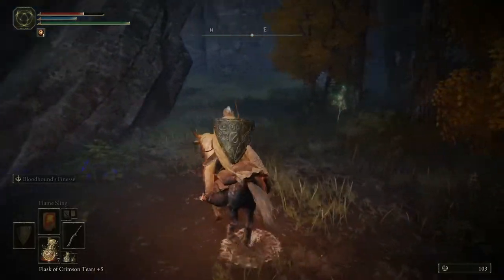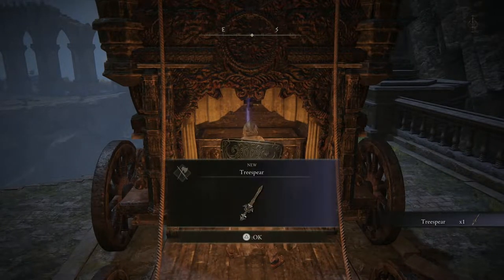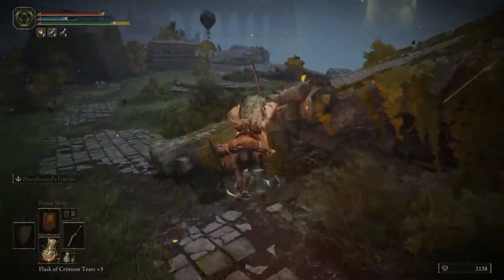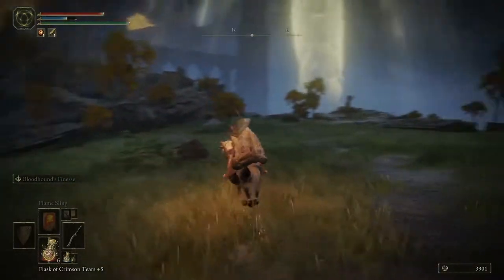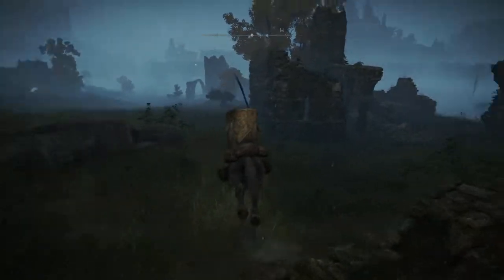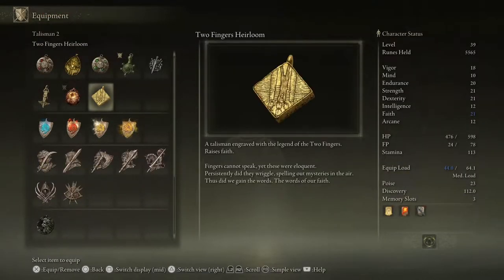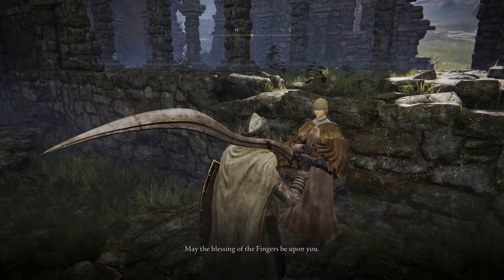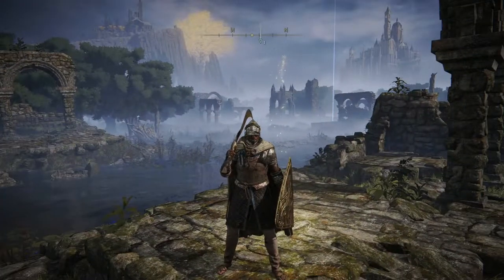Let's Platinum Elden Ring #035 - Here, There And Everywhere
Exploration of Liurnia of the Lakes continues as we methodically hop from place to place.

Help support our game developers who make all of these games possible and be sure to check out FromSoftware's website.